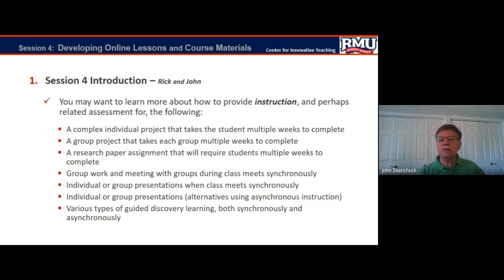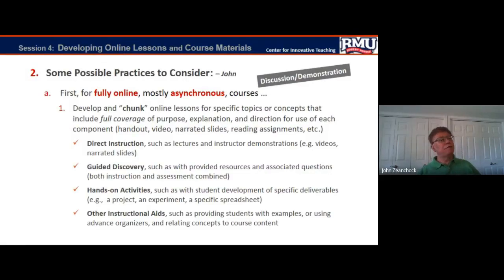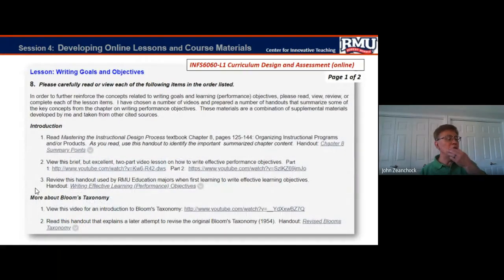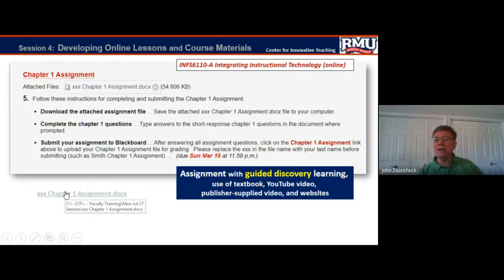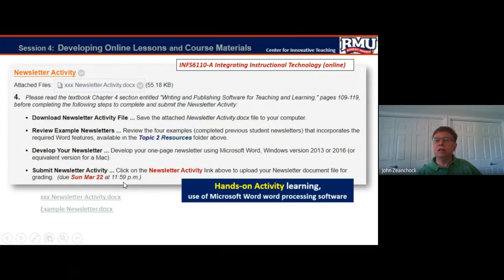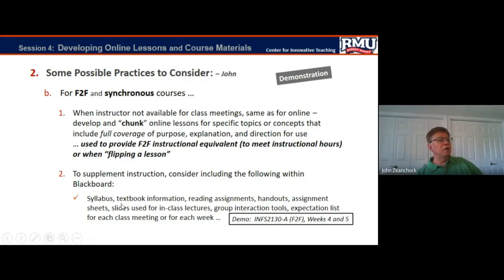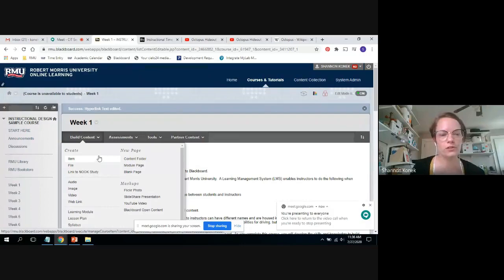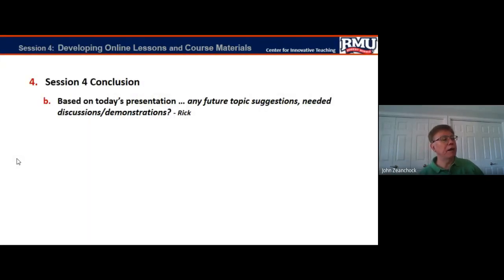CIT Seminar Series Session 4 Developing Online Lessons and Course Materials 7/27/2020